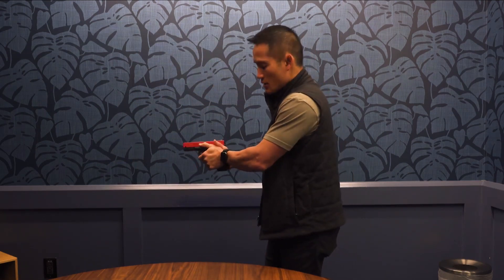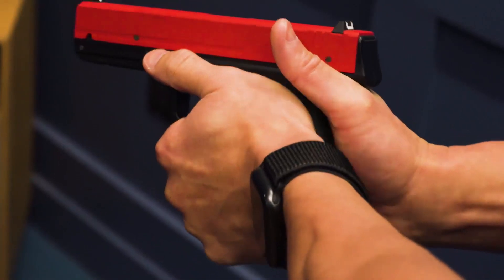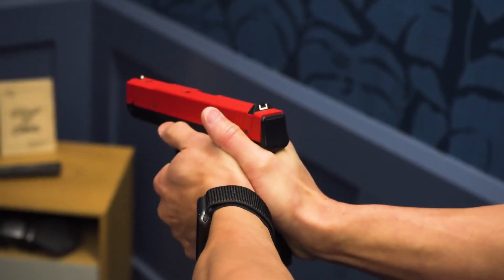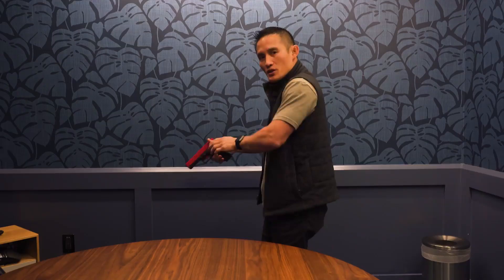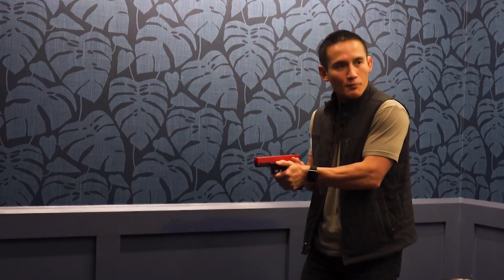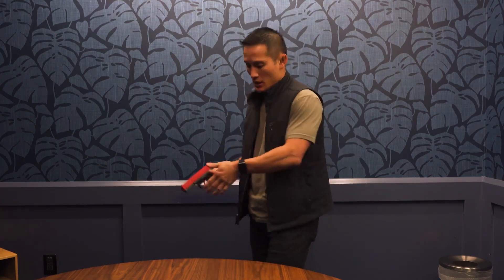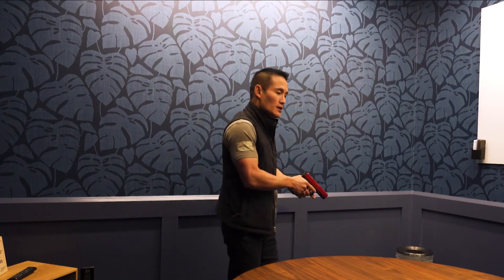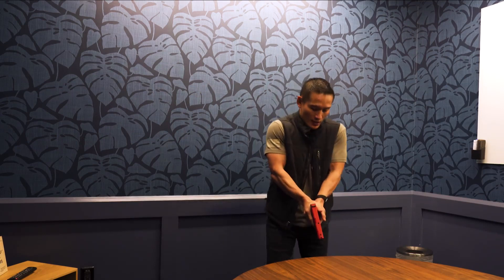Apply the Proper Grip Pressure on a Pistol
There are many ways to grip a handgun. In this video, Myles shares how some of the best shooters in the world apply grip pressure.